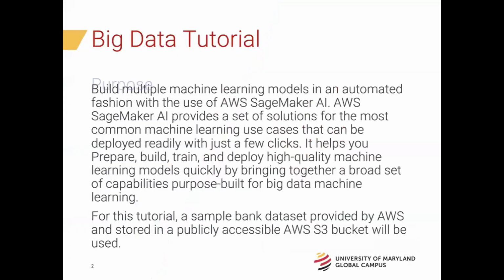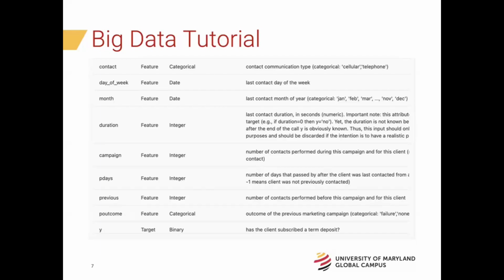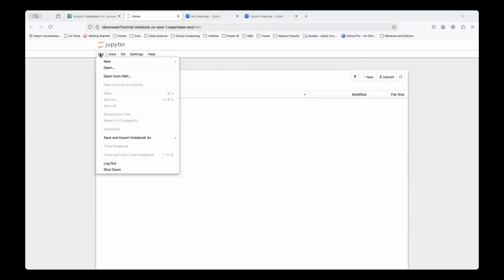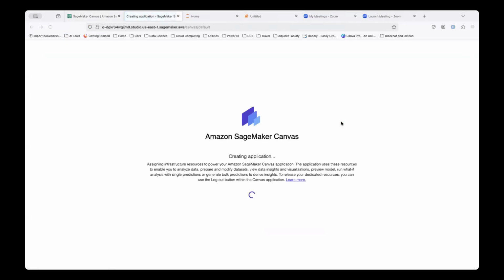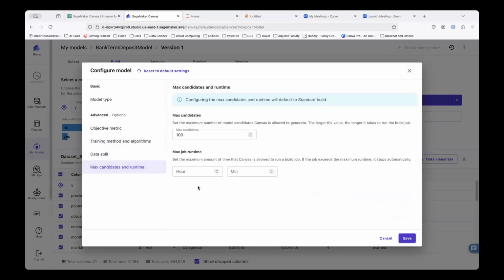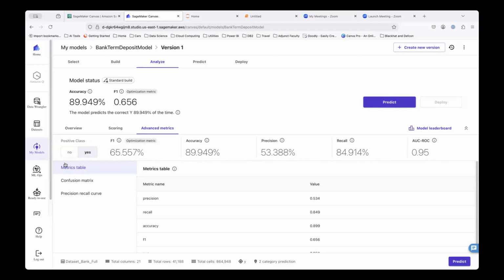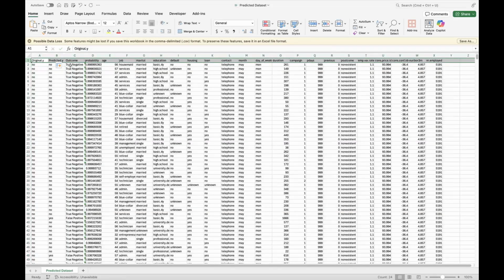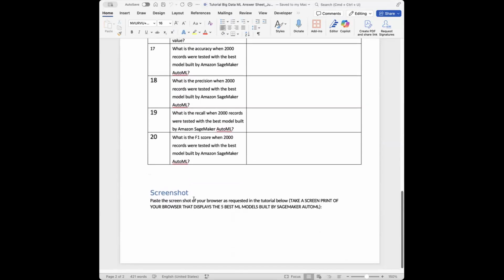DATA 445 Week 7 Big Data Tutorial